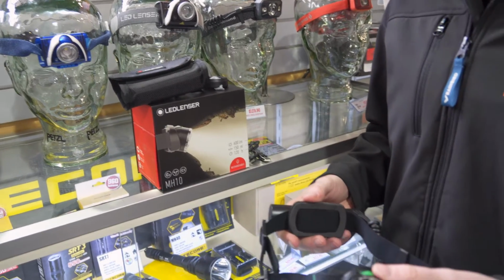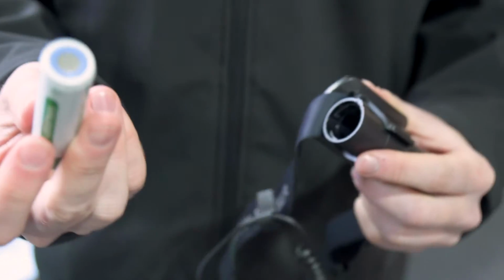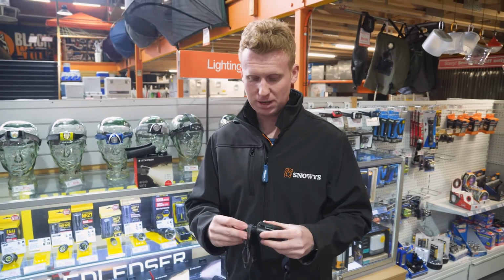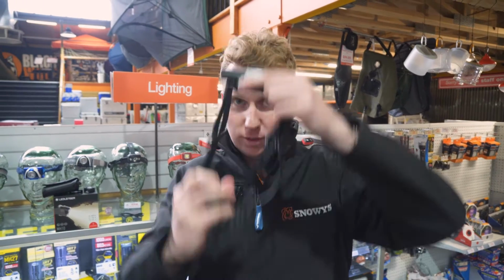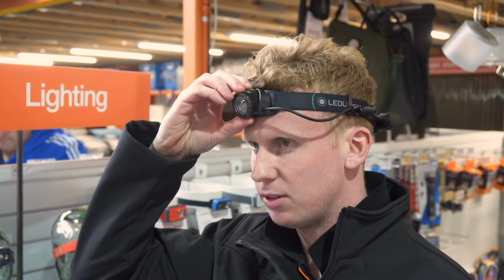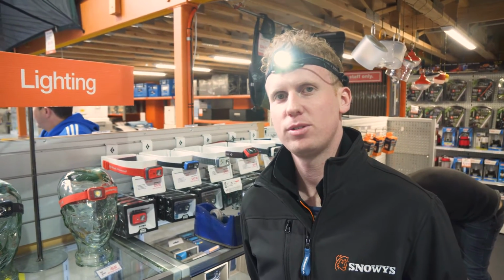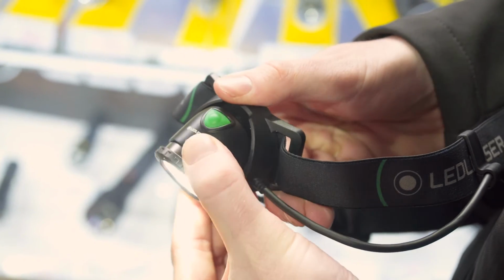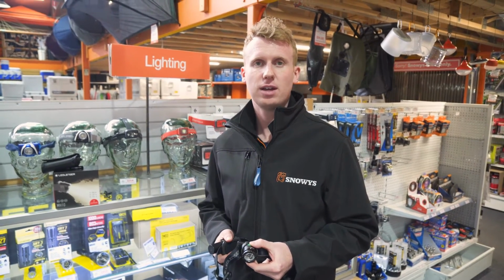Ledlenser MH10 LED Headlamp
With the best weight to power ratio in the MH headlamp range, the MH10 from Ledlenser is a rechargeable and lightweight headlamp suitable for all kinds of adventures.

Providing 600 lumens of light, a 150m beam range, an IPX4 waterproof rating, and red and green colour filters included – this unit has a whole host of features to functionally illuminate your expeditions.

In this video, our gear expert Liam takes you through all of the handy features of the MH10 as well as what you get in the box, how to charge it, installing the battery, adjusting the band, and how to cycle through the settings – so check it out above!

0:00 - Intro
0:24 - USB rechargable battery
0:45 - Weight & dimensions
0:56 - Materials
1:06 - Headband
1:28 - Lumens & runtime
1:55 - Rear safety light
2:02 - Filters
2:14 - Adjustable focus